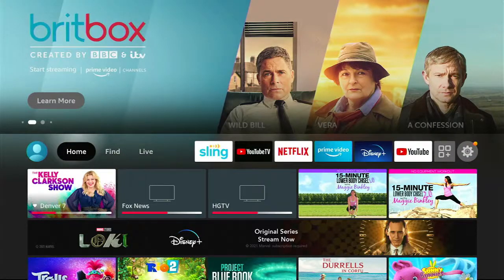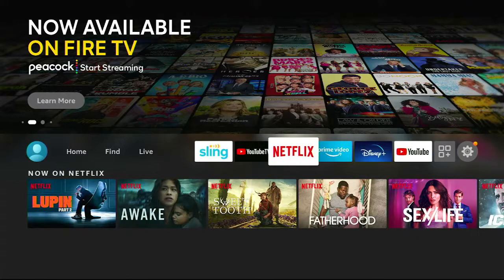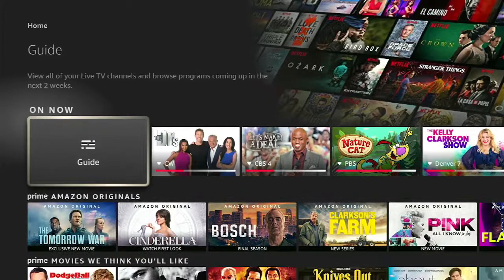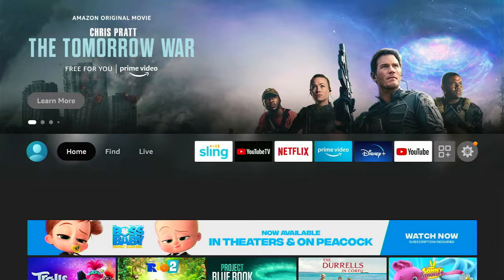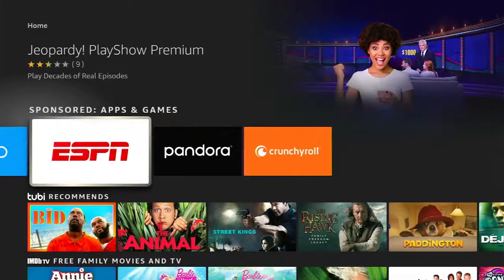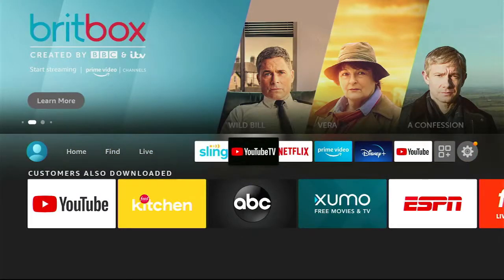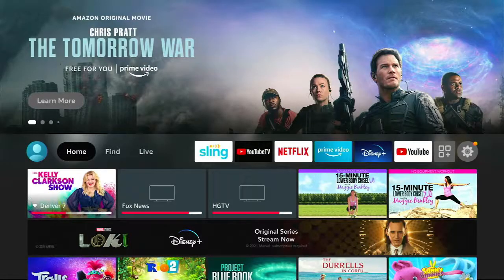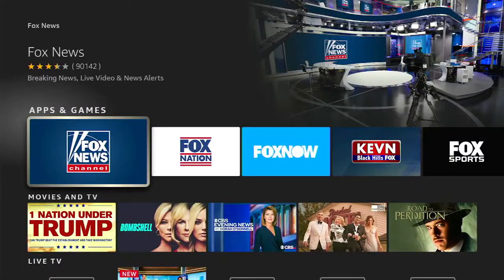Fire TV what NOT to do